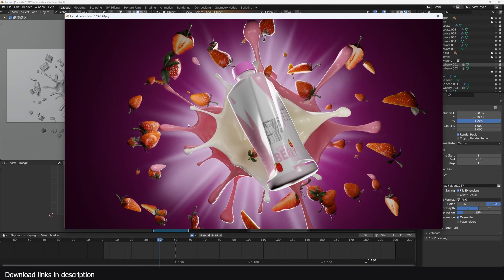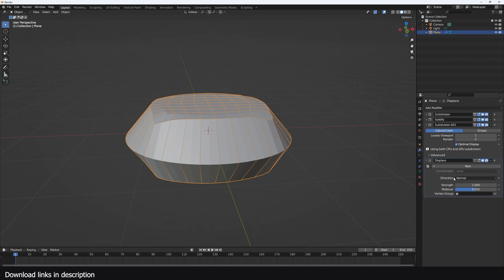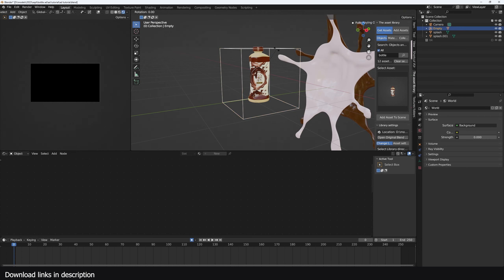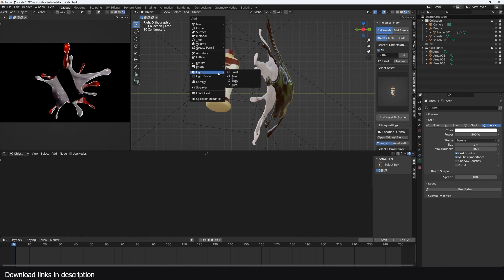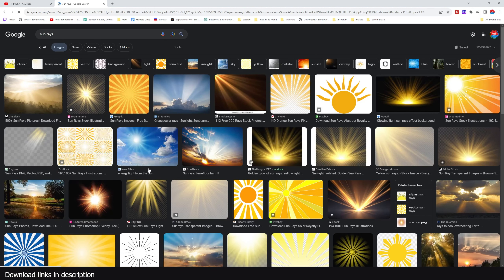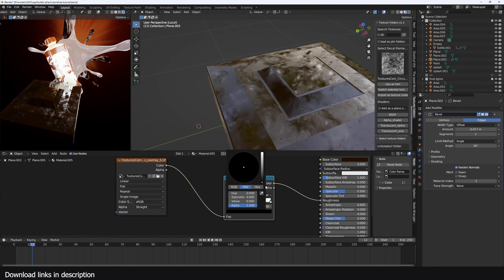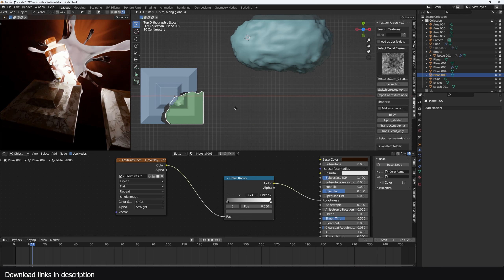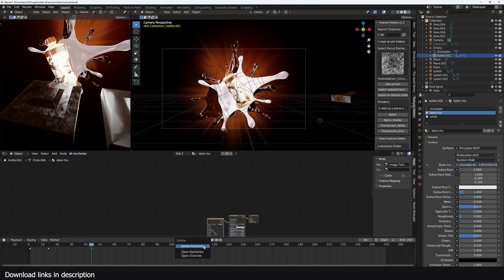pro level motion graphics in blender making commercials in blender